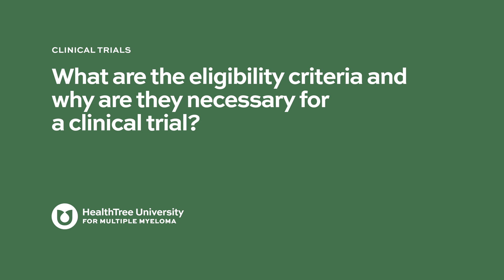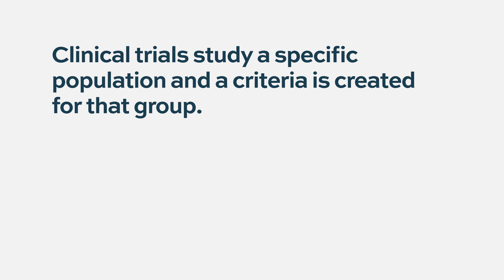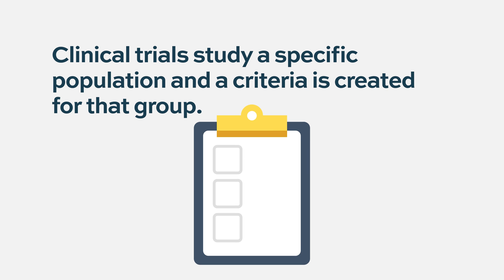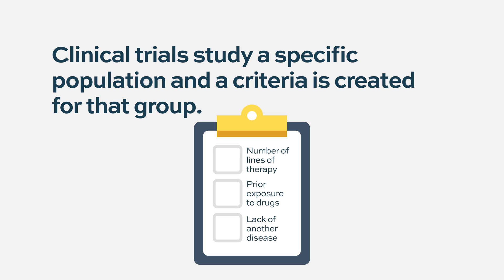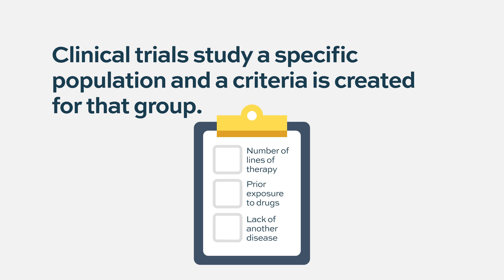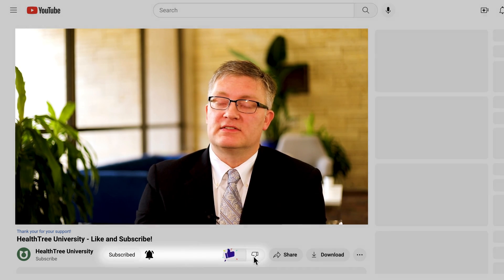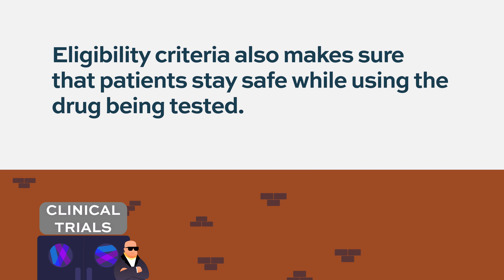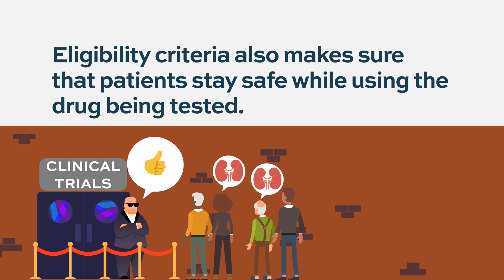What are eligibility criteria for a clinical trial (study)?